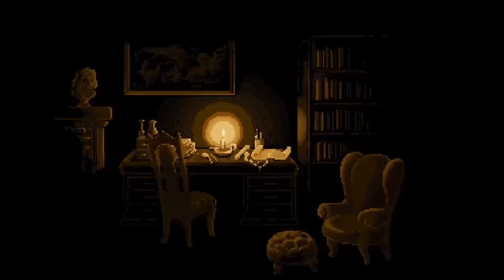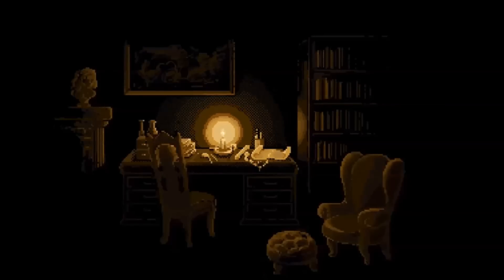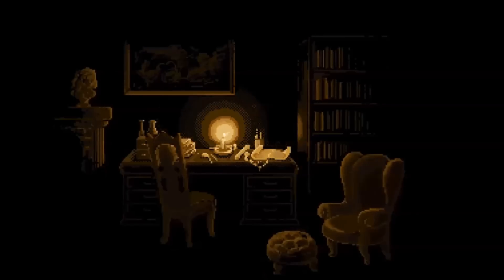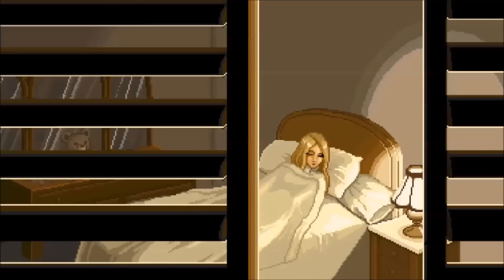CREEPYPASTA | The Thing That Stalks The Fields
It was a few weeks ago that the hay bales started creeping slowly away from the house. Every morning when I woke up, each had moved a few hundred feet from where it was before. I assumed it was pranksters with nothing better to do, and so I ignored it. Is it really pranksters? Tune in and find out...

Creepypasta written by - [Author Not Specified]

INTRO Song ♥ "Natenator's Theme" - mentalcacao